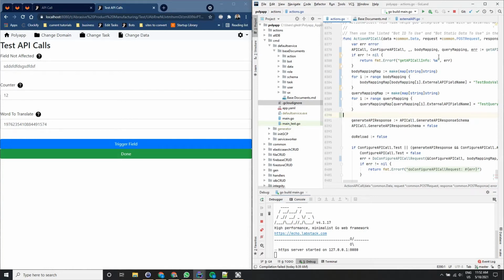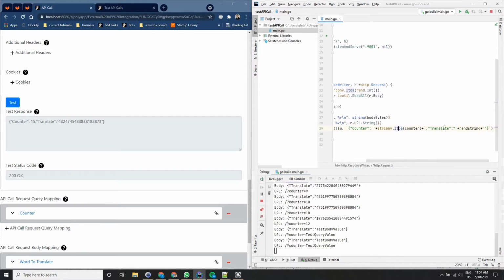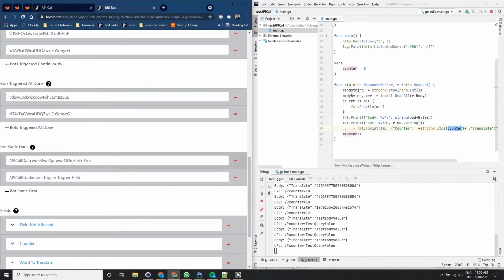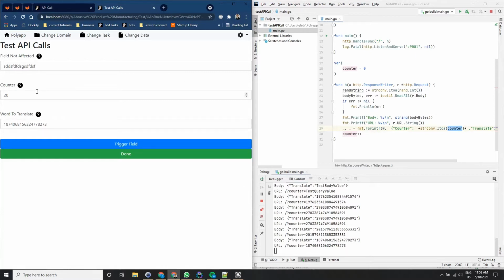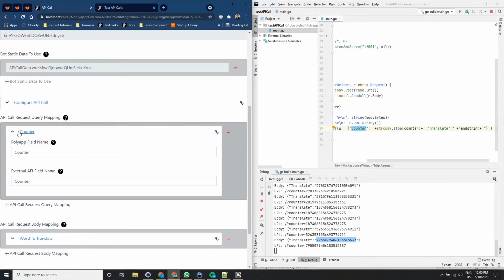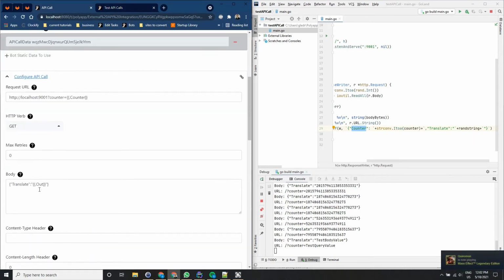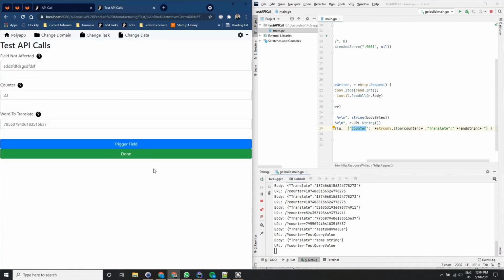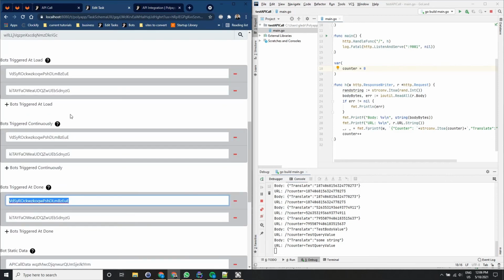External API Integration with Polyapp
Polyapp is a form builder. In this video we examine how you integrate a Task (form) created in Polyapp with an external API.